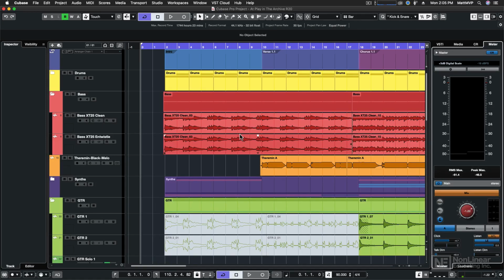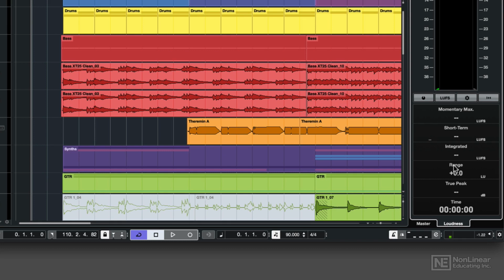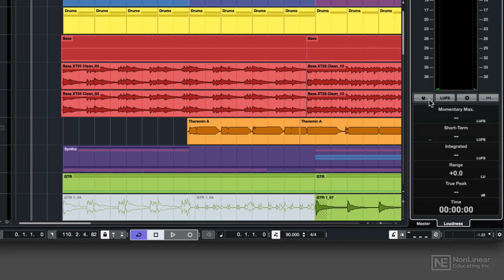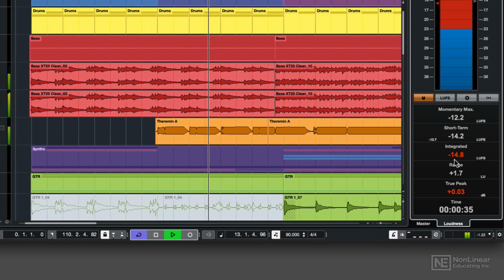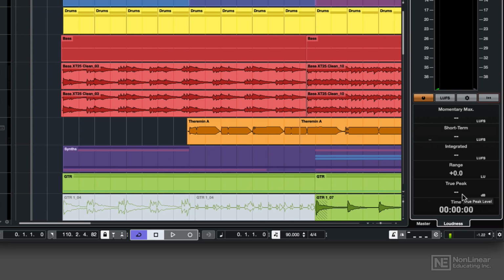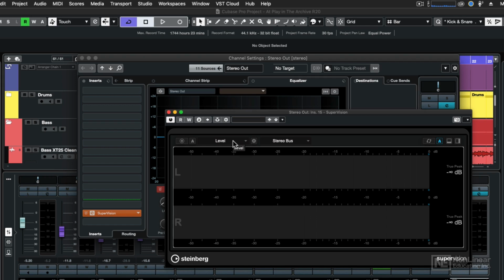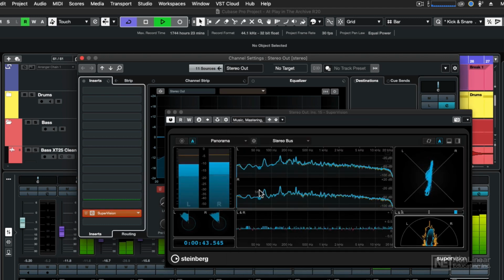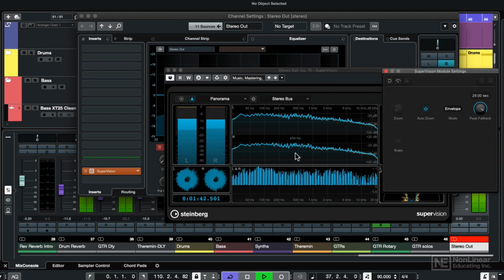22. Mastering Meters